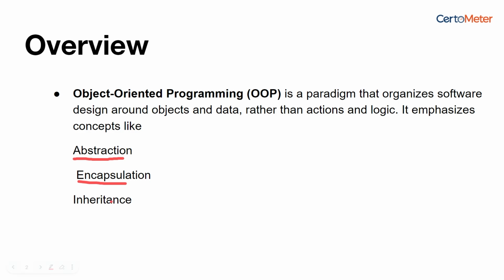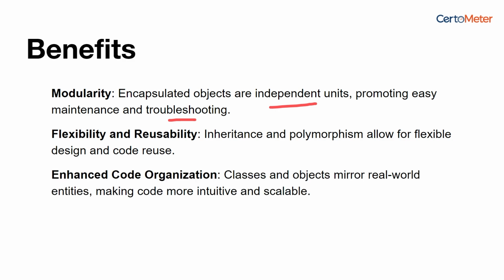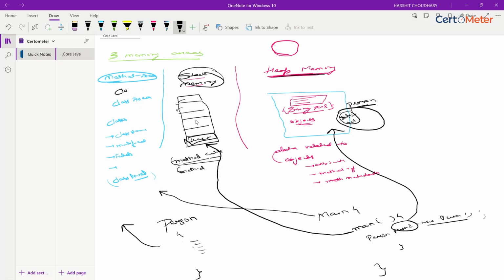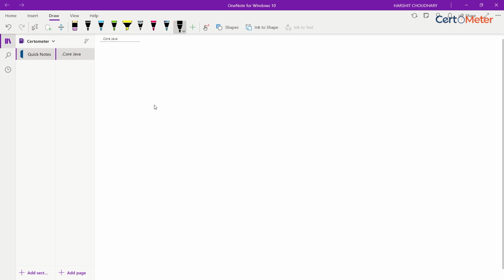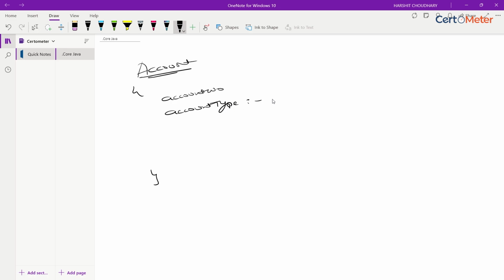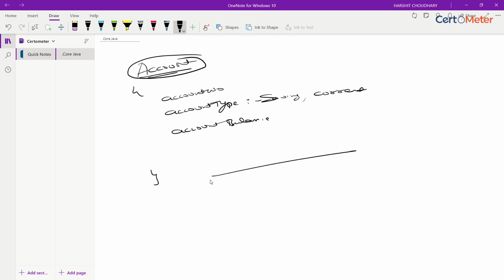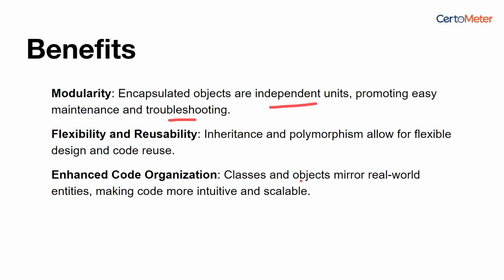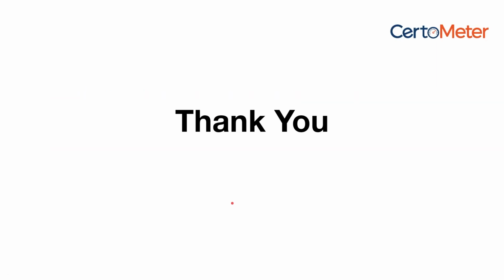OOPS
"After completing this module, learners will be able to:

1. Master the concepts of classes and objects in Java, understanding their role in object-oriented programming.

2. Explore access modifiers to control the visibility and accessibility of classes, methods, and variables.

3.Implement constructors to initialize objects and understand their role in object instantiation.
Understand and apply principles of object-oriented programming (OOPs) for building modular and scalable applications.

4.Implement encapsulation to restrict access to data and enhance data security and integrity.
Explore inheritance to create class hierarchies and promote code reuse.

5.Understand polymorphism for dynamic method binding and runtime flexibility.

6. Achieve abstraction to define and implement complex behaviors while hiding implementation details.

7.Utilize the final keyword to define constants and prevent method overriding.

8.Implement static methods and variables for class-level operations and data management in Java programs.